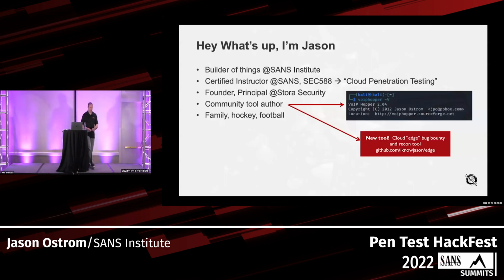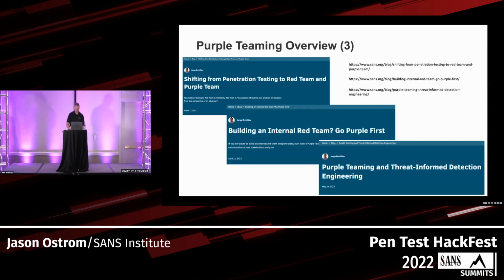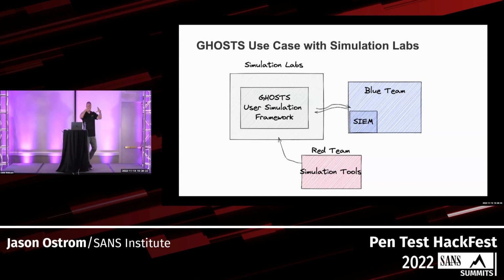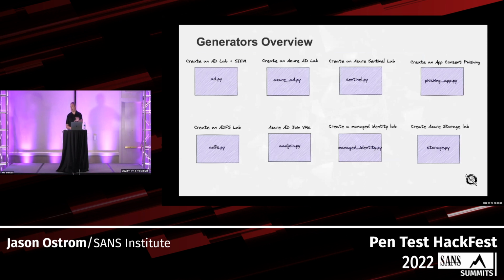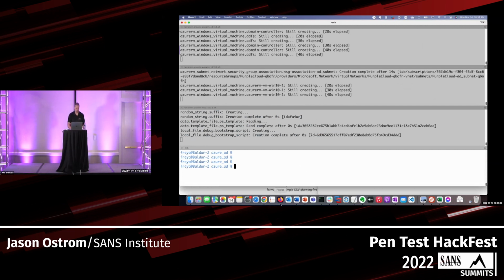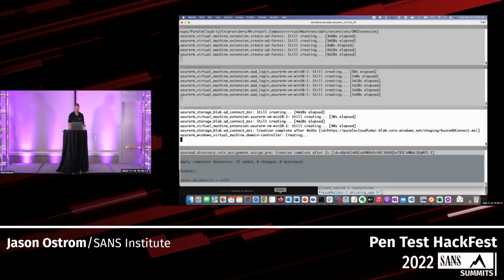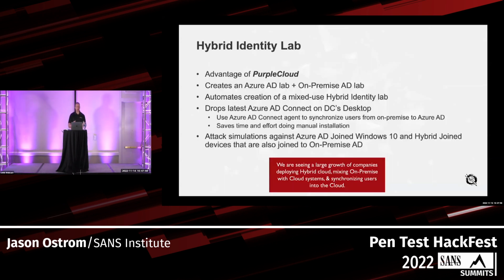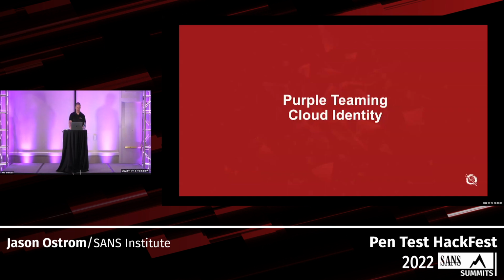Purple Teaming Cloud Identity: Simulation Labs for Red and Blue Teams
SANS PenTest HackFest 2022

Speaker: Jason Ostrom, Certified Instructor, SANS Institute

The increased importance of the cloud and identity is not lost on attackers. To simulate adversary tradecraft, Red teams must be able to evolve offensive techniques against cloud identity systems. Cloud defenders must adapt quickly to understand these same attacks and instrument defenses. This talk will share practical use cases and effective open-source tools that security teams can use to advance their security programs. PurpleCloud is a tool allowing security professionals to create an Azure AD penetration testing lab and other attack and defense security simulations. Enhancements for practical use and Purple Teaming will be shared with participants.